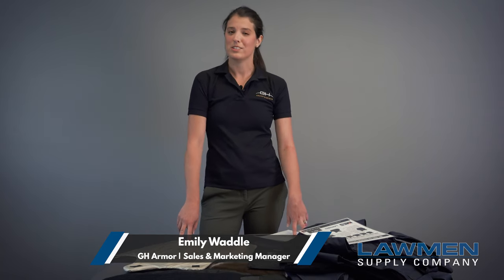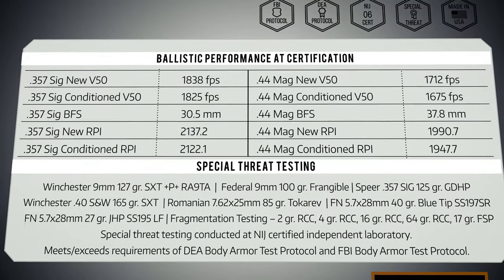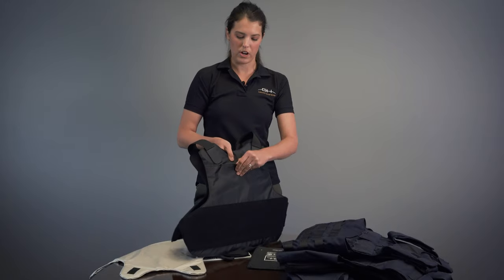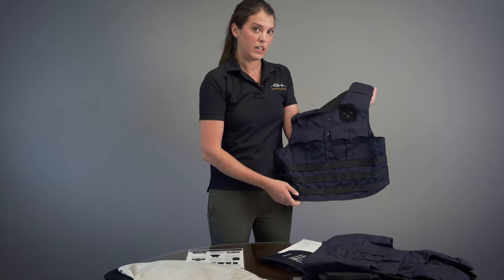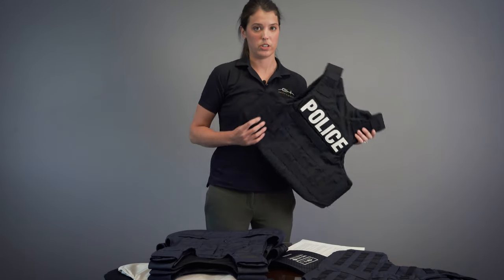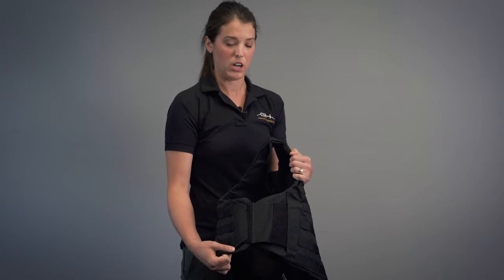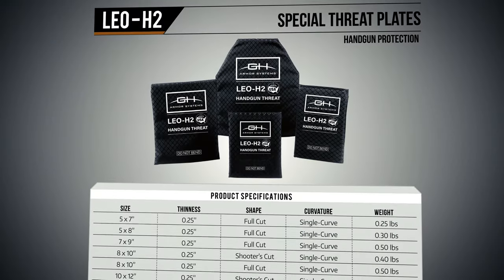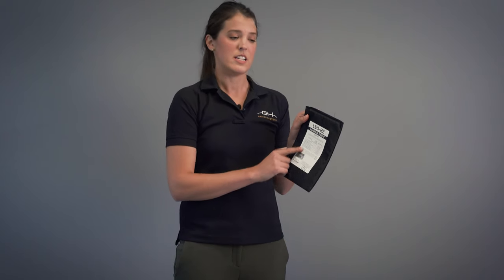GH Armor - Armor and Carrier Options | LAWMEN SUPPLY COMPANY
GH Armor is a body armor manufacturer that offers protective solutions for Military, Federal, and Law Enforcement communities.

The Ethos series is GH Armor's premium line of armor. The Ethos series is GH Armor’s thinnest, lightest, and most flexible armor. It is built for maximum mobility and comfort and can be worn in a low-profile concealable carrier or an external carrier. The Ethos Series is available in levels II and IIIA.

The Ethos Series can be used with GH Armor’s Low-Profile Concealable Carrier which is worn concealed under the uniform. The carrier features an external loading zipper to insert panels, removable and adjustable shoulder straps, waist closure straps, and plate pockets at the top of the carrier in both the front and rear.

The Ethos Series can also be used with GH Armor’s external carriers. One of GH Armor’s most common options is the Uniform Shirt Style Carrier. The Uniform Shirt Style Carrier features three rows of Molle, functional dress pockets, a 3X3 badge loop, and mic taps. This carrier is also available in a USC Molle with four rows.

GH Armor also offers a Standard Uniform Carrier and Tactical Response Carrier with Molle. GH Armor also offers an APB Molle Carrier, which is a Carrier option that is a combination of professional and tactical.

To learn more or arrange a live demonstration, contact your local Lawmen Supply Company Sales Representative at: 1.855.LAWMEN.1